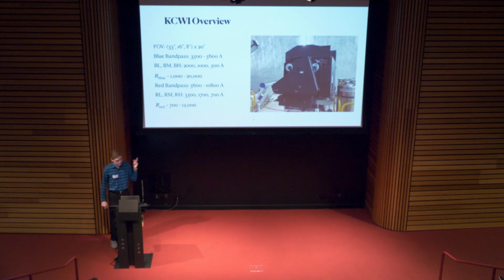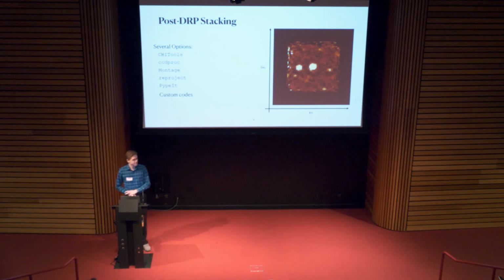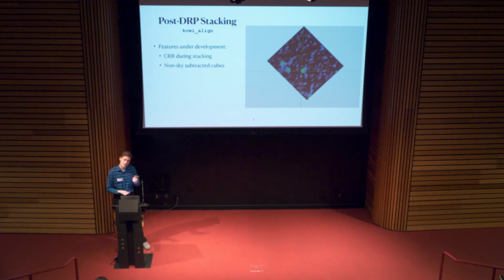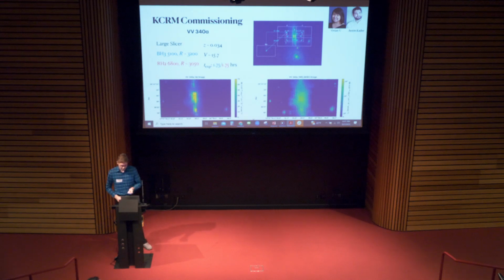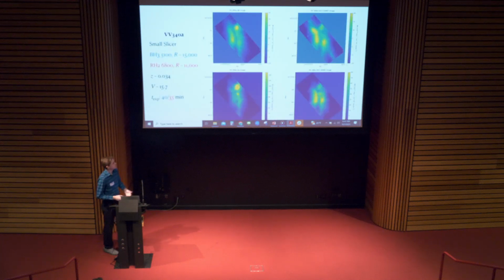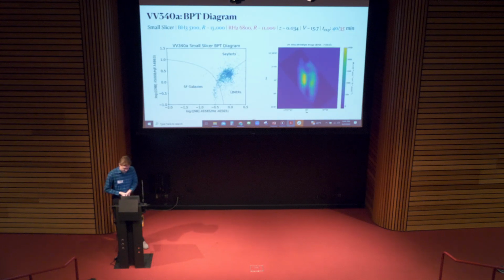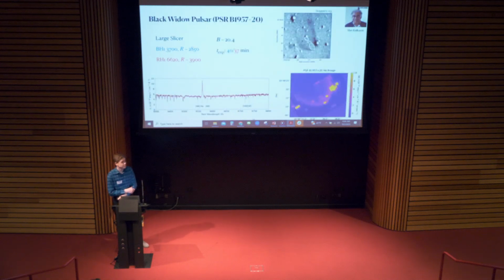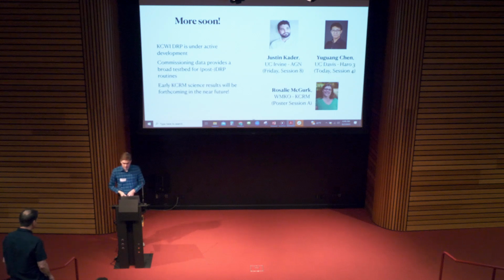Nik Prusinski | Keck Science Meeting | 2023